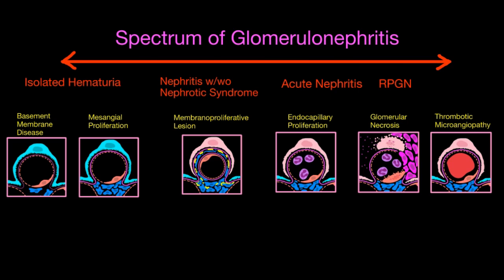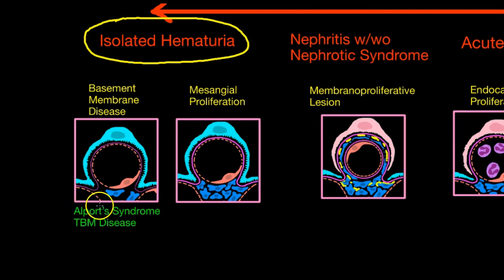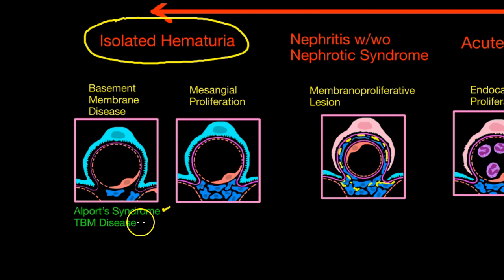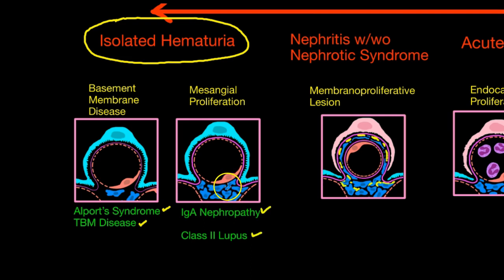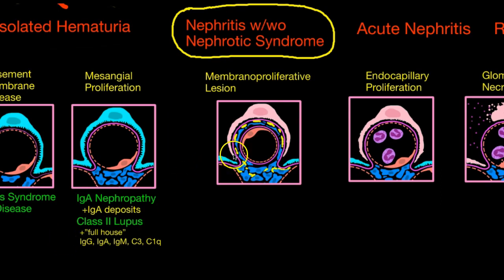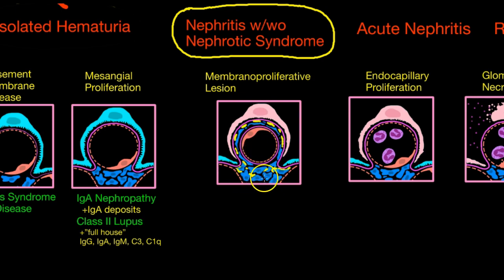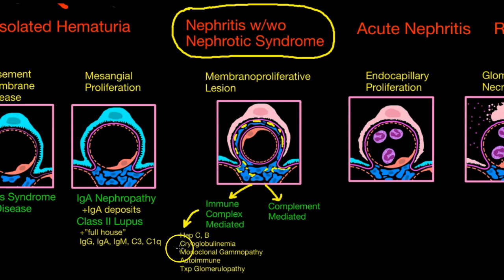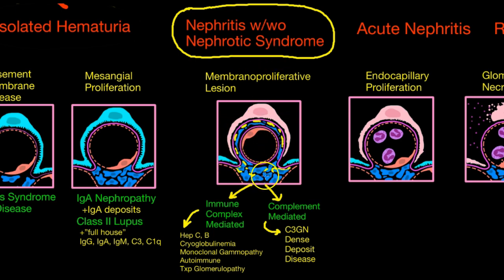GN Diseases Part 1